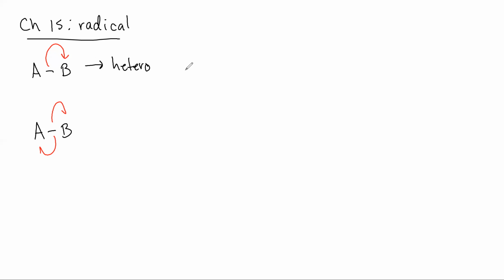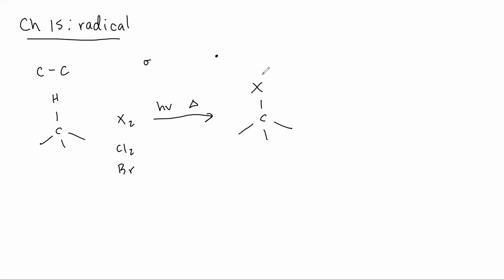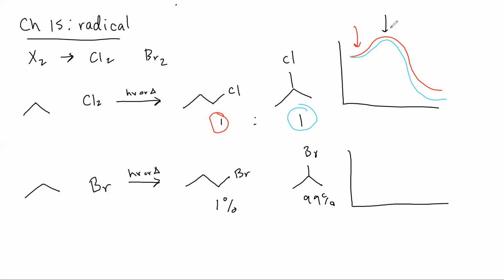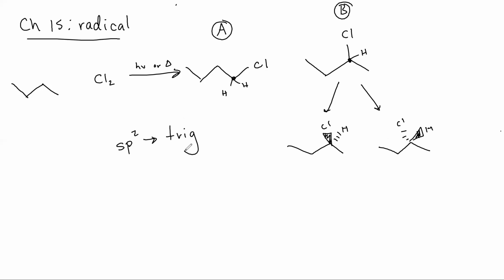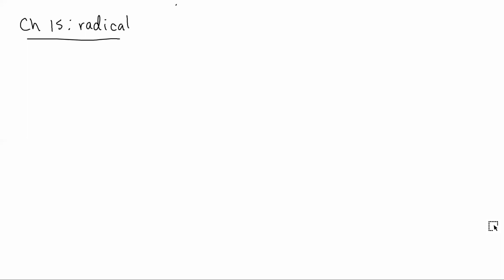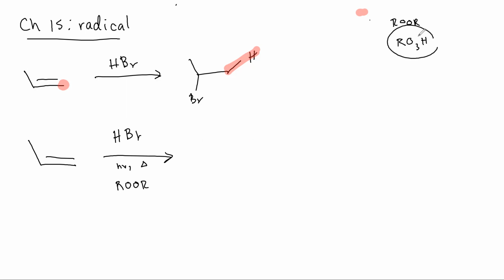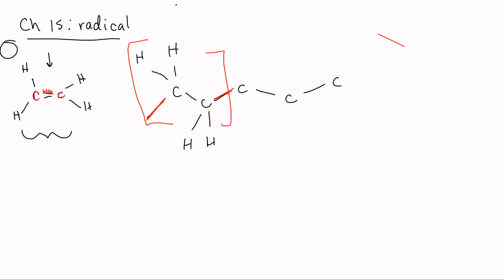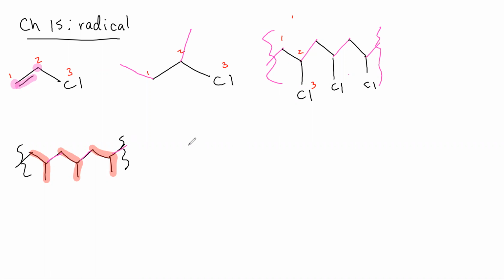Chapter 15: Radical Reactions